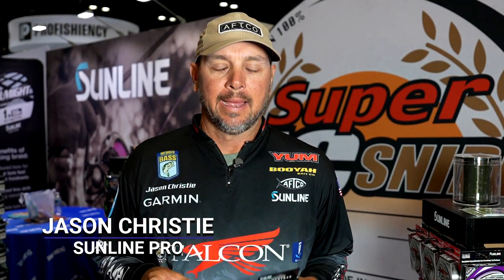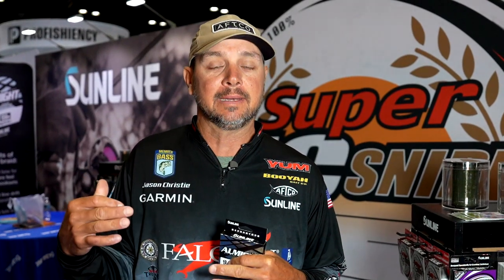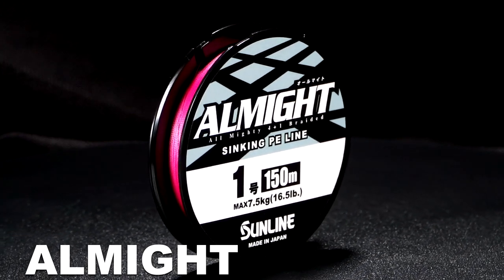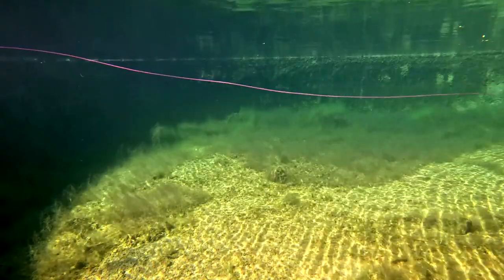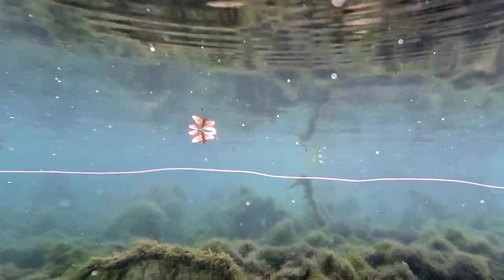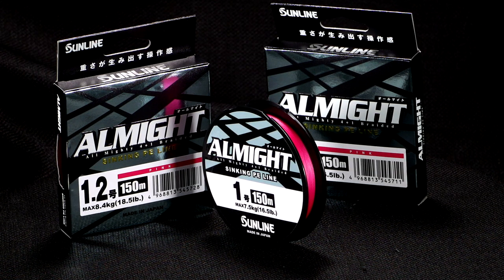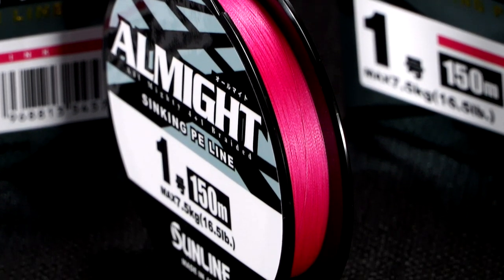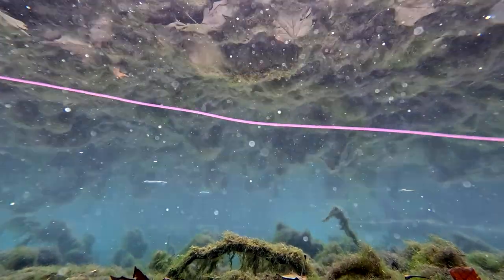Sunline Almight Product Review with Jason Christie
As the use of braided lines on spinning reels continues to grow in popularity Sunline continues to develop new braided lines for increased efficiency on spinning reels. A sinking braid helps reduce line drift and the bow in your line caused by wind and waves on a cast. This allows it to sink quickly after the cast and to sink more quickly in water to reduce the bow in an angler’s line. This faster sink rate also helps lures fall faster in deep water presentations.  Almight has a specific gravity that is 50% heavier than traditional braided lines.  Almight is currently the only sinking braided line in the US market. Almight has a specific gravity of 1.48 compared to water at 1.0 and traditional braided lines at 0.97. Almight is constructed with a four plus one fiber design that features four outside PE strands with a high specific gravity core in the center. Almight is available in pink for high visibility or olive for camo with orange metering for more stealthy presentations.

Benefits/Features

Sinking braided line that reduces line drift and line bow
Reduction of line drift provides greater contact with lures and the bottom
Improved hooking ratios with less line slack
Sunline exclusive sinking braided line
Specific gravity 50% higher than traditional braided lines for a faster fall rate
Available in pink or olive colors for high vis or camo
Available in 7lb, 11lb, 13lb, 16lb and 18lb sizes
165yd spool